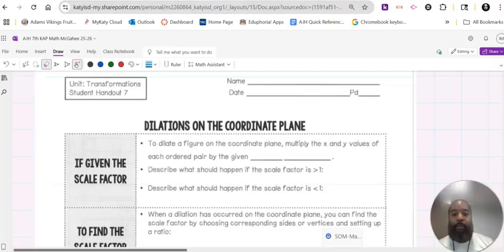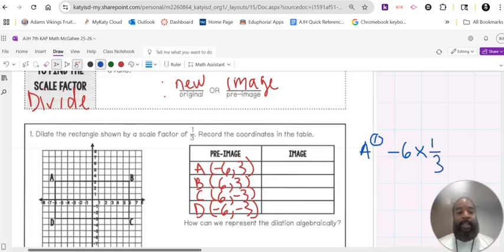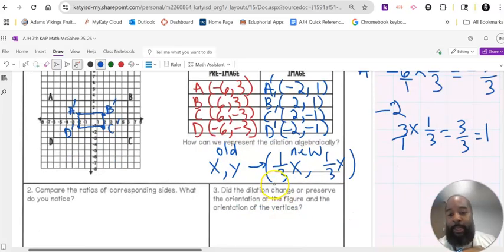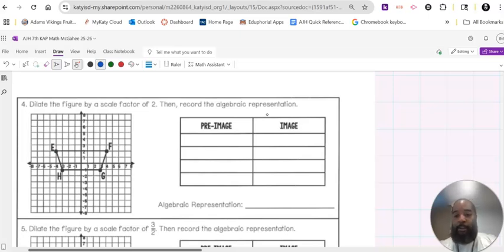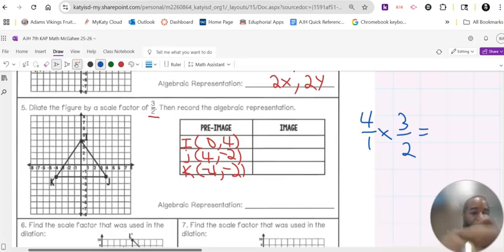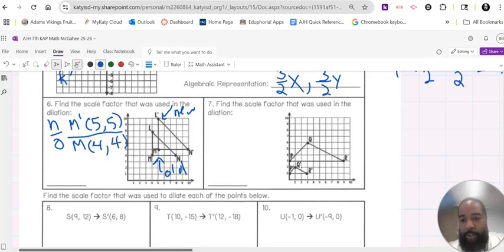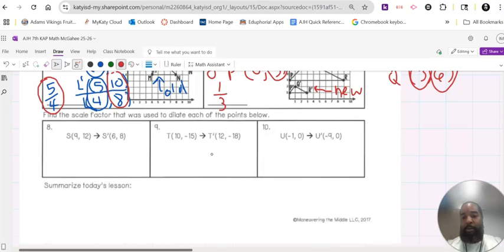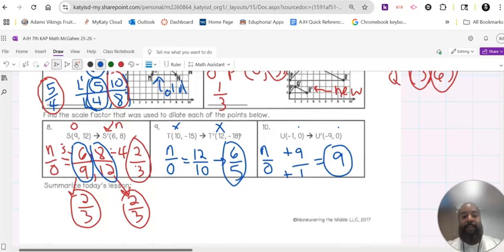Dilations on a Coordinate Plane Notes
These notes will help anyone that is in need of understanding the concept of Dilations on a coordinate plane